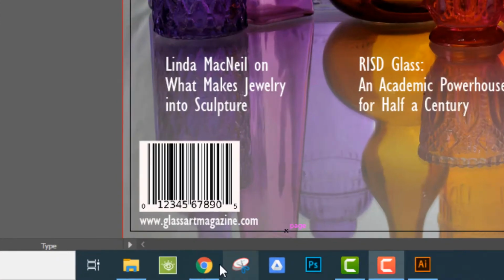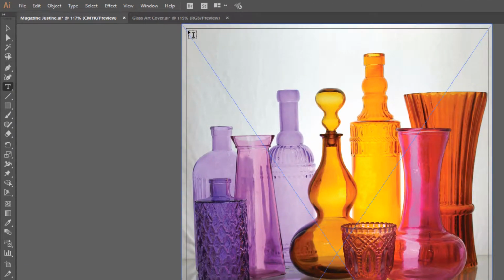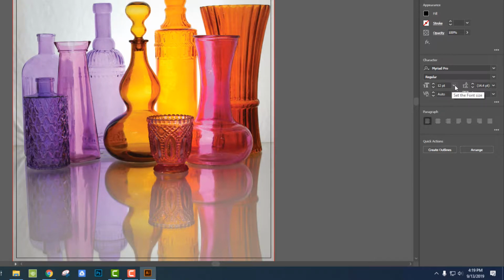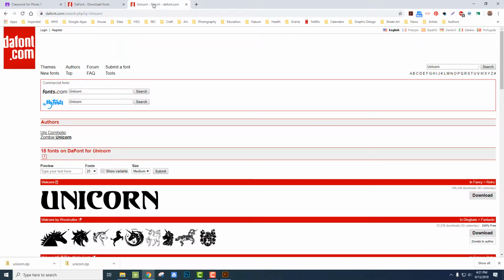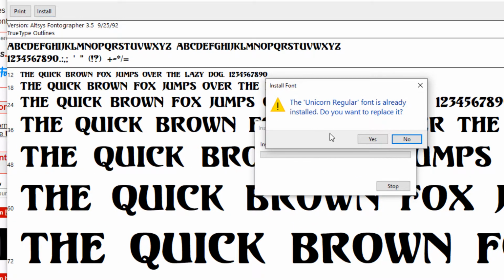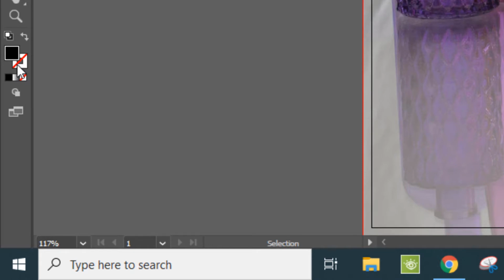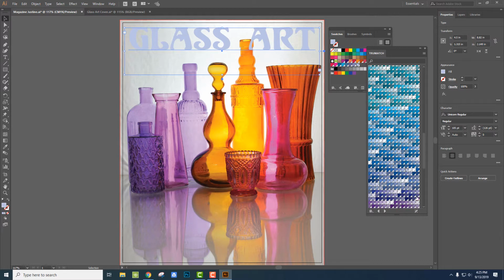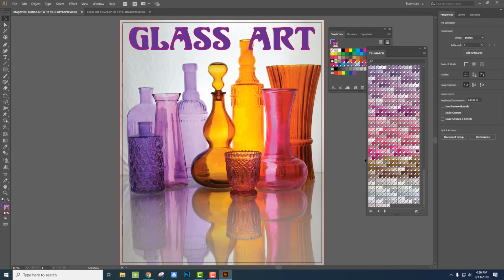Glass Art Magazine Video 2